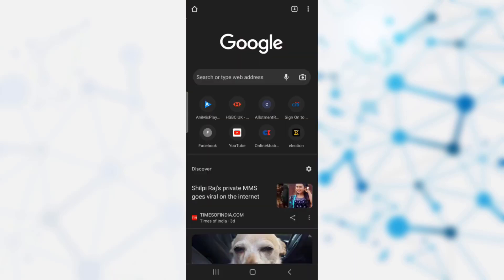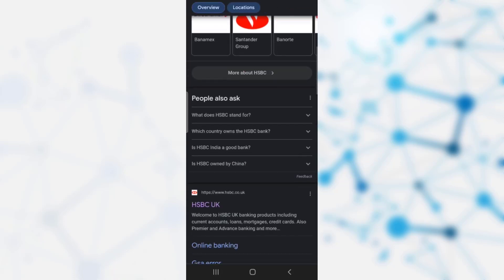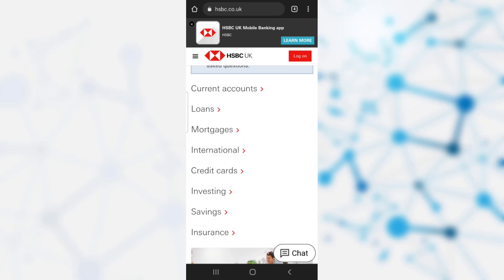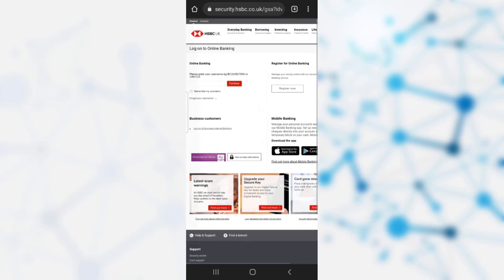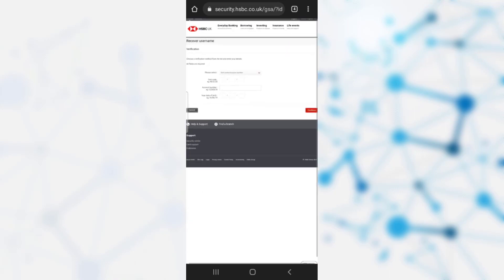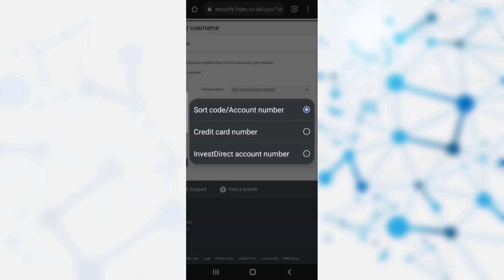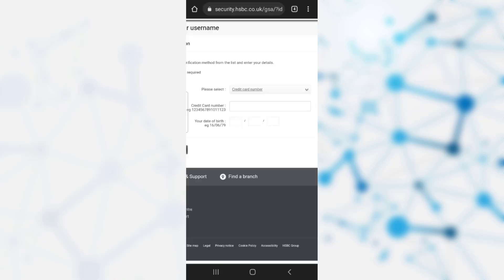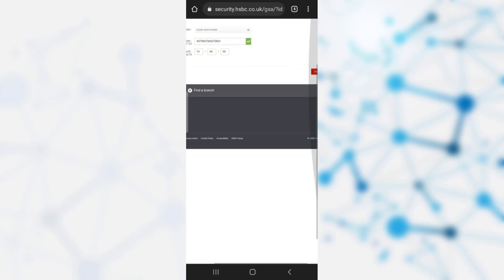HSBC : Recover Online Banking Username | Reset HSBC Online Banking User ID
Want to know How To Reset HSBC Online Banking User ID but don't know how?
This quick video will guide you to Reset HSBC Online Banking User ID

With the Steps below you can easily Reset HSBC Online Banking User ID
1)
2)
3)
4)

So, in this few simple steps you can successfully Reset HSBC Online Banking User ID